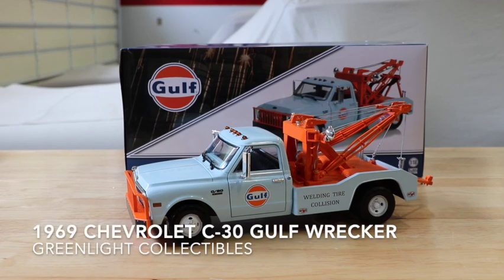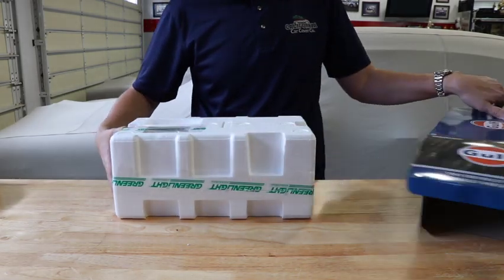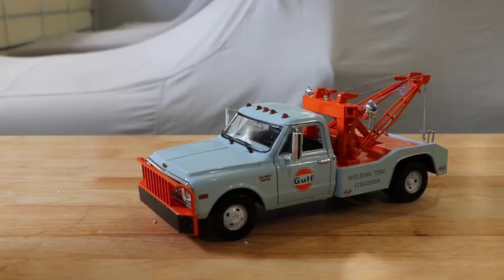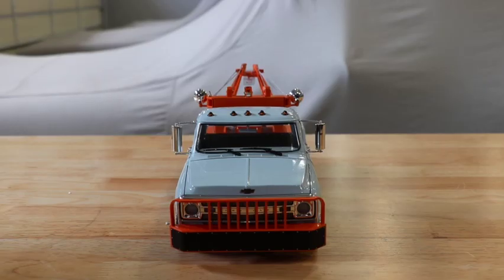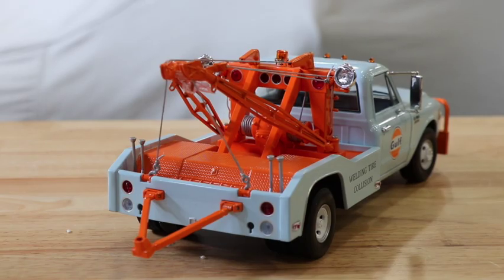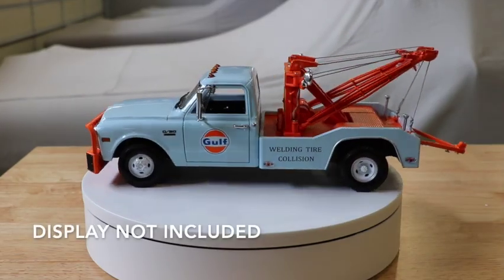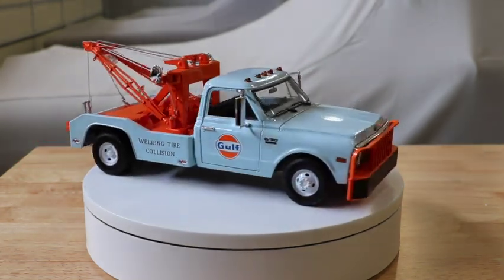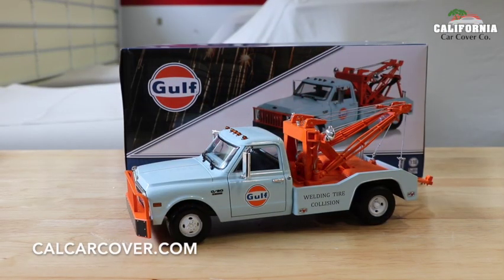Greenlight 1969 Chevrolet C-30 Wrecker Gulf Edition Tow Truck Scale Model 13624 Limited Edition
Greenlight Collectibles Gulf Oil 1969 Chevrolet C-30 Wrecker Truck 1:18 Scale Model G13624

The Gulf logo stands for safety, customer service, and quality fuels, and the crew piloting this 1969 C-30 wrecker are surely up for completing the job. This 1:18 scale diecast model features a front push bar, intricate tow-booms, cables and controls, dual rear wheels, opening doors, a highly detailed interior and poseable steering. You can’t miss the eye-catching paint scheme of Light Blue and Orange, with the Gulf logo on the doors! The Greenlight Collectibles Gulf Oil 1969 Chevrolet C-30 Wrecker Truck 1:18 Scale Model G13624 was produced in a limited edition of just 940 pieces worldwide.